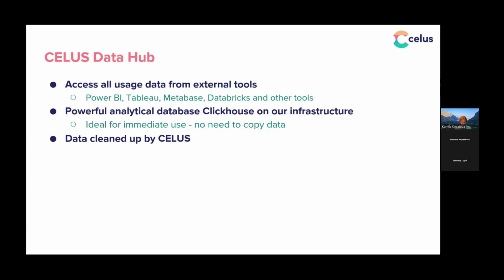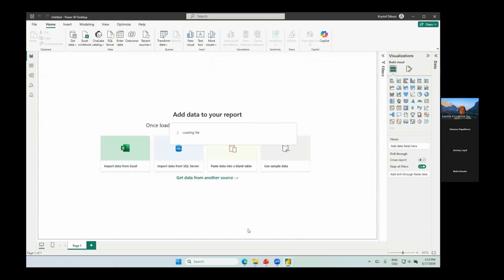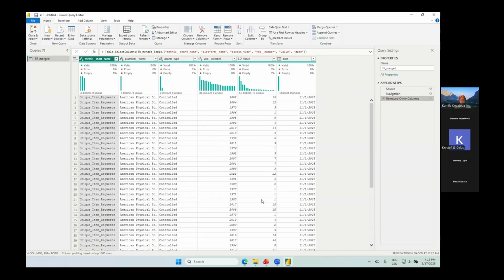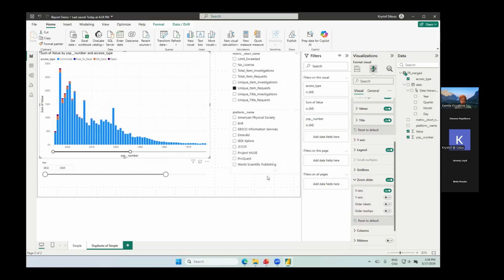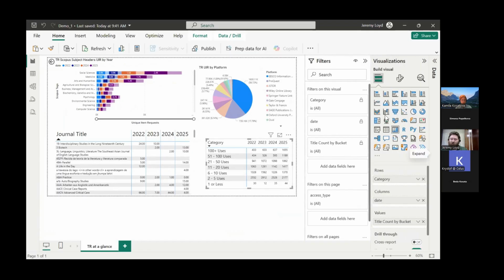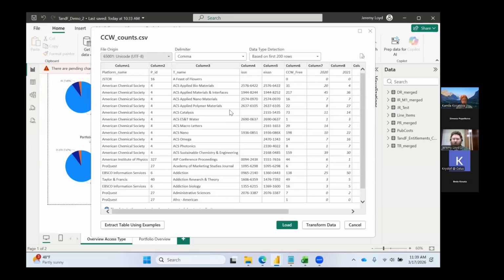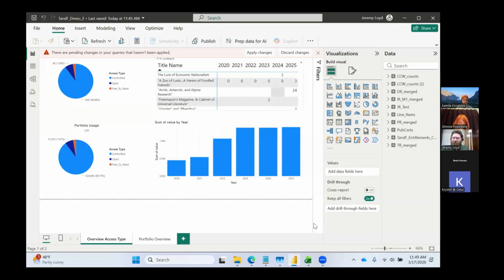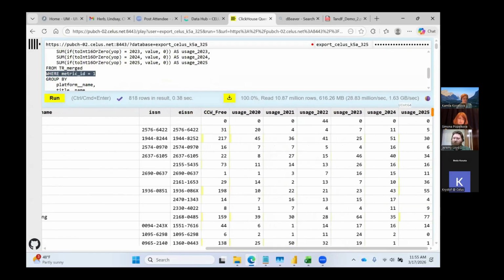From Data to Decisions: Power BI with CELUS Data Hub, part 1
00:00 Welcome & agenda
00:52 What is CELUS (quick intro)
03:45 Introducing CELUS Data Hub
05:52 Data Hub in action (live demo)
08:47 Knowledge base & support tips
10:20 COUNTER 5 vs 5.1 explained
11:12 Power BI templates (quick start)
13:39 Connecting Power BI to CELUS Data Hub
16:58 Preparing data in Power Query
19:54 Building your first visual
21:25 Adding filters (slicers) like a pro
23:07 Working with year of publication
26:08 Publishing to Power BI Service
27:59 Jeremy Lloyd: real-world dashboards
29:00 Portfolio overview & subject analysis
31:57 Collection health & usage buckets
32:08 Access type vs usage insights
34:03 Identifying low-value subscriptions
34:53 Working with ClickHouse & CSV exports
37:38 Importing CSV into Power BI
39:05 Q&A: ClickHouse limitations
40:29 Q&A: data refresh & updates
42:01 Q&A: exporting data formats
43:46 Q&A: handling large datasets
44:59 Jeremy’s workflow tips
49:09 Writing SQL queries in ClickHouse
52:16 What is CCW / copyright usage
53:19 Sharing dashboards (PDF vs live)
54:03 Metrics explained (UIR)
54:54 ClickHouse vs Power BI connection
57:01 CELUS + ClickHouse explained
58:22 Non-COUNTER data in CELUS
01:00:31 SQL views discussion
01:01:48 Wrap-up & next webinar00:00 Welcome & agenda
00:52 What is CELUS (quick intro)
03:45 Introducing CELUS Data Hub
05:52 Data Hub in action (live demo)
08:47 Knowledge base & support tips
10:20 COUNTER 5 vs 5.1 explained
11:12 Power BI templates (quick start)
13:39 Connecting Power BI to CELUS Data Hub
16:58 Preparing data in Power Query
19:54 Building your first visual
21:25 Adding filters (slicers) like a pro
23:07 Working with year of publication
26:08 Publishing to Power BI Service
27:59 Jeremy Lloyd: real-world dashboards
29:00 Portfolio overview & subject analysis
31:57 Collection health & usage buckets
32:08 Access type vs usage insights
34:03 Identifying low-value subscriptions
34:53 Working with ClickHouse & CSV exports
37:38 Importing CSV into Power BI
39:05 Q&A: ClickHouse limitations
40:29 Q&A: data refresh & updates
42:01 Q&A: exporting data formats
43:46 Q&A: handling large datasets
44:59 Jeremy’s workflow tips
49:09 Writing SQL queries in ClickHouse
52:16 What is CCW / copyright usage
53:19 Sharing dashboards (PDF vs live)
54:03 Metrics explained (UIR)
54:54 ClickHouse vs Power BI connection
57:01 CELUS + ClickHouse explained
58:22 Non-COUNTER data in CELUS
01:00:31 SQL views discussion
01:01:48 Wrap-up & next webinar